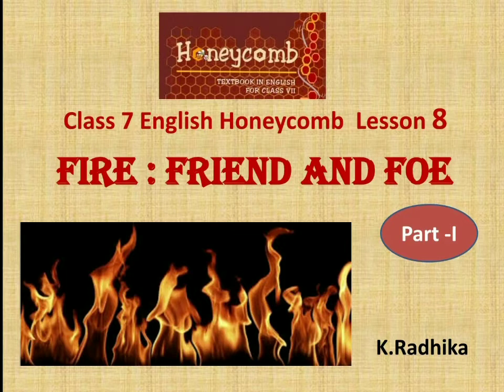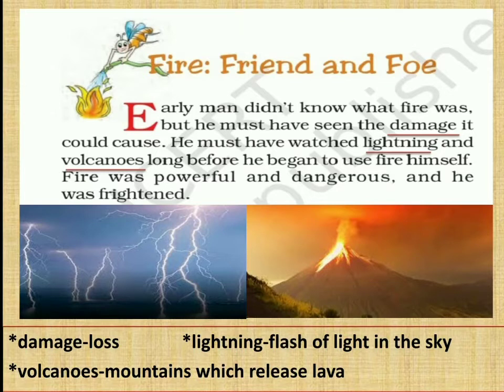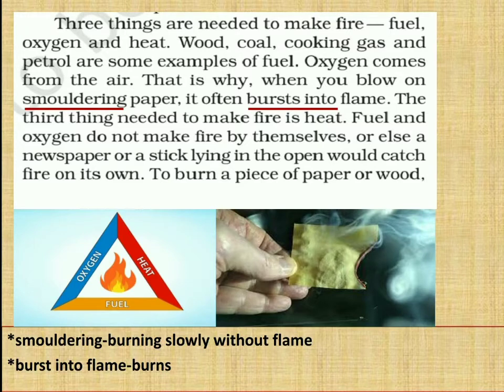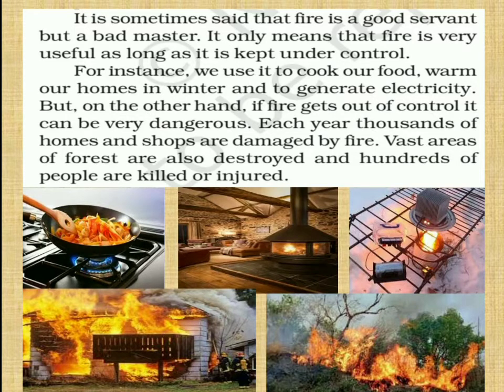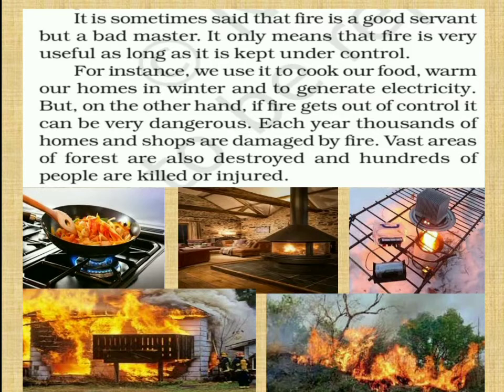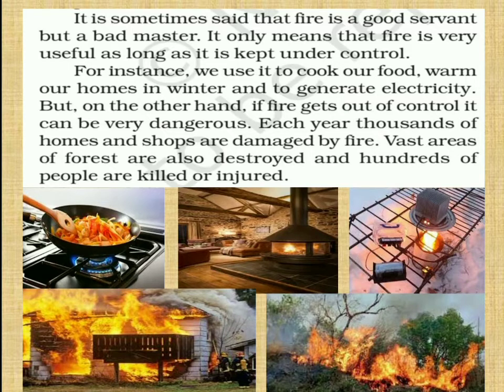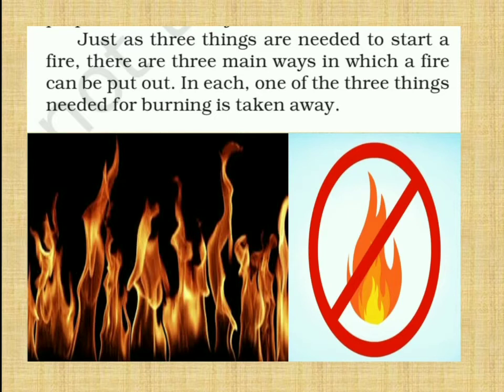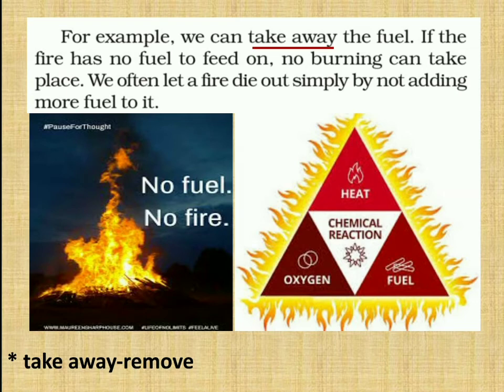Fire: Friend and Foe || Part 1 || HONEYCOMB || CLASS 7 || LESSON 8 || ENGLISH